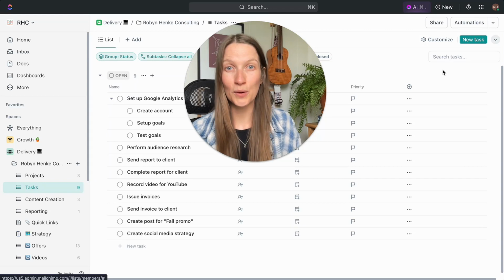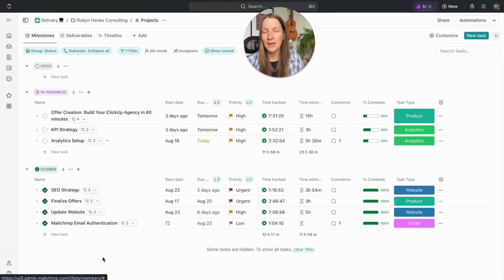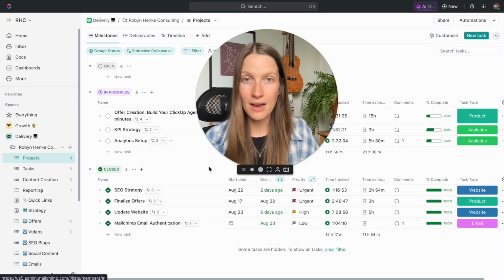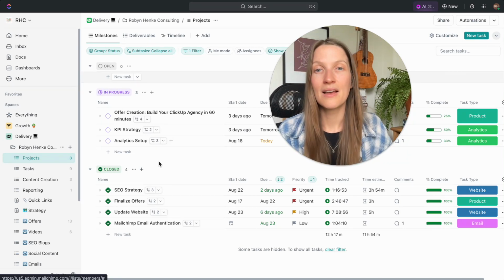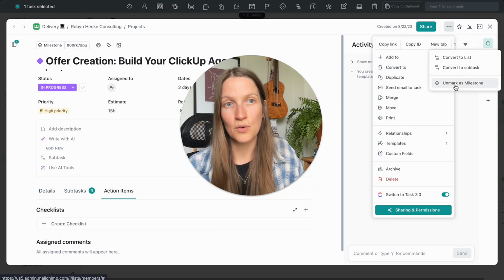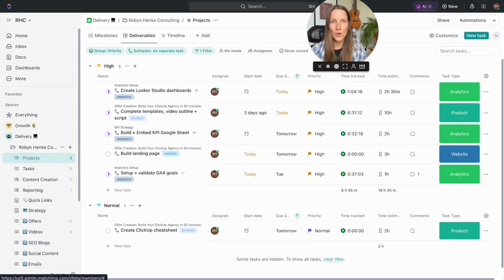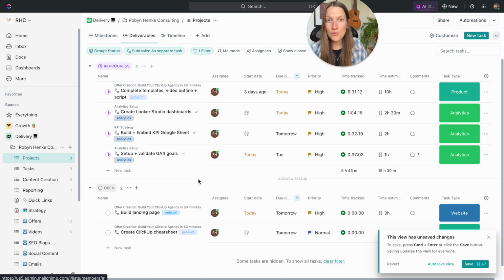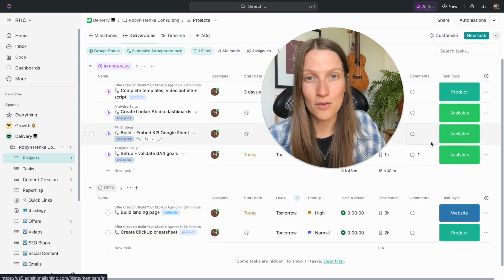Step #1 to calm (+ effective) project management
Does your task list make you feel overwhelmed? 😫
Do you have no idea where to start and you just feel like avoiding it completely? 🫣

SAME, GIRL, SAME.

In this video, I'm sharing how you can set your tasks up for success, so you never have to feel that way again!

Using the PM concept of 'milestones' and 'deliverables', I'm sharing with you how to create tasks that make you feel EXCITEMENT and MOMENTUM – not overwhelm! 🥳

00:00 Introduction
00:21 The Power of Structuring Tasks
01:28 Setting Up Milestones
03:44 Differentiating Milestones and Tasks
06:50 Marking Tasks as Milestones
08:36 Utilizing Milestones in Views

If you haven't jumped on the ClickUp bandwagon, what are you waiting for?? A tool this incredible won't stay this cheap for long (only $7 USD/month)!

Don't wait around for a YouTube notification. 😴 I'm dishing out even more SPECIFIC and USEFUL tips for marketing freelancers & agency owners every week in your inbox!